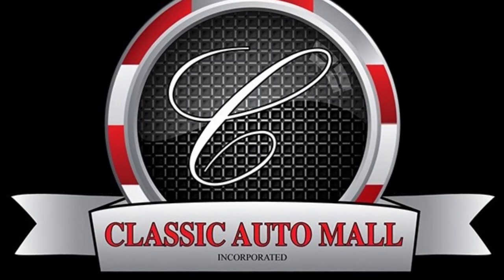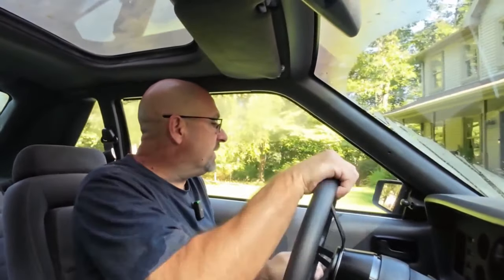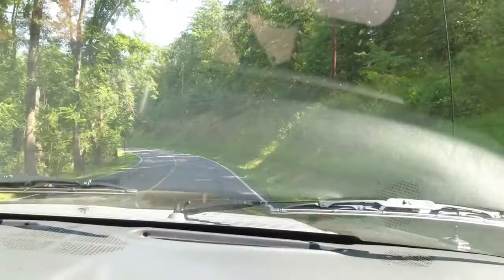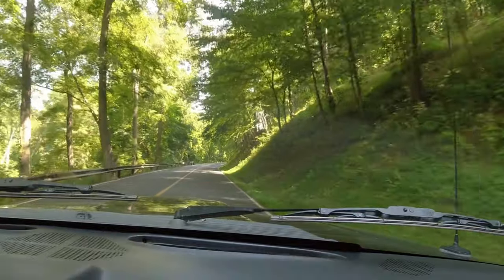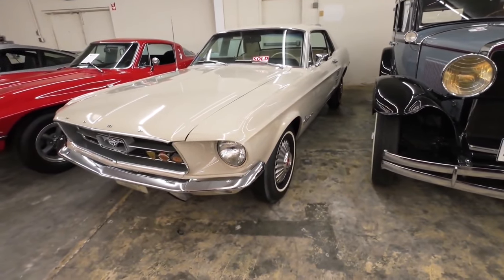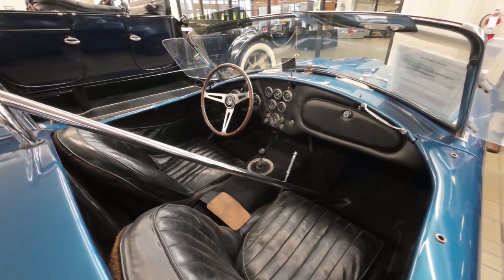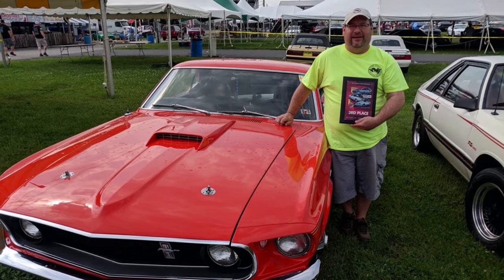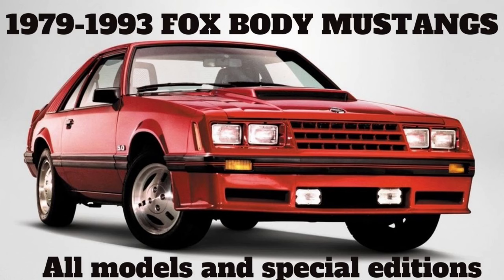Classic Auto Mall - It's a Mall FULL of Old Cars & Trucks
The Classic Auto Mall is located in Morgantown PA. Well worth a visit but make sure you have a few hours in order to take in everything. Don Hughmanick is the guy you want to ask for should you be looking to buy or sell a classic car.